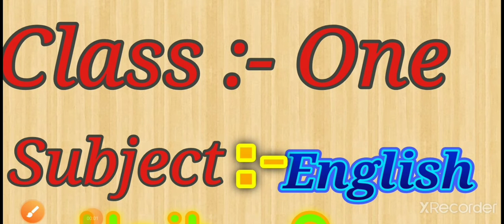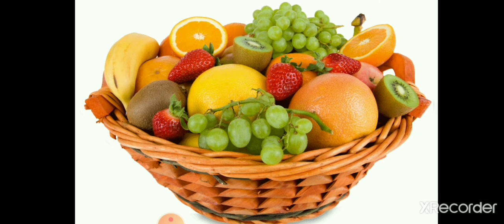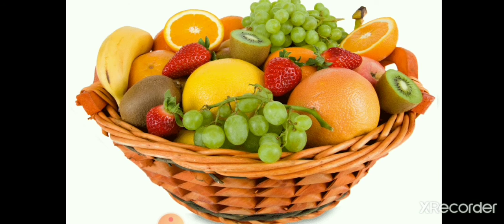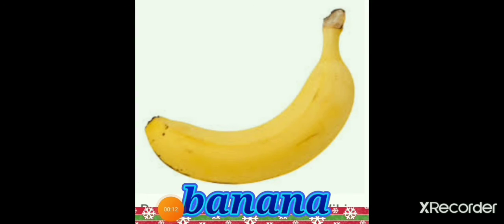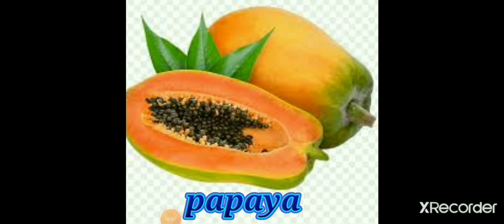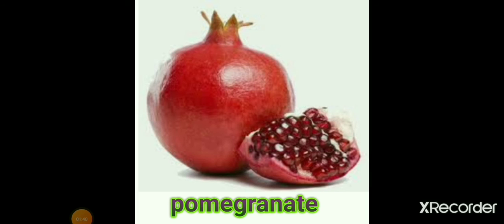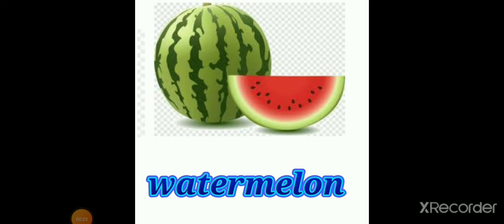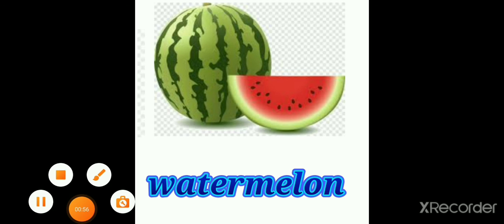LBS School Class1stdSemi English Unit 3:5 My Fruit Basket part1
Khandegaonkar Mam ( 15August2020)